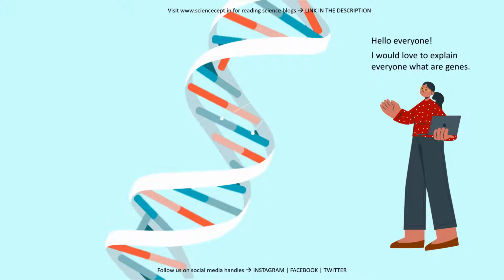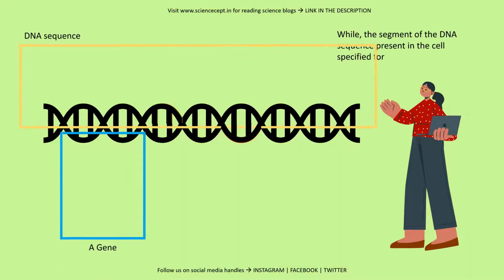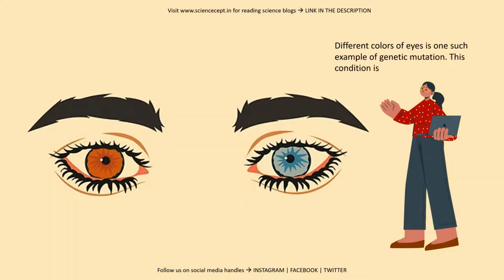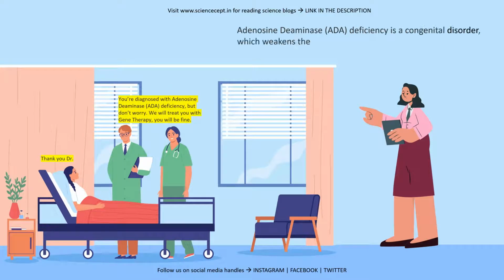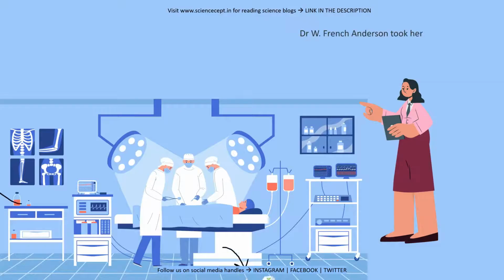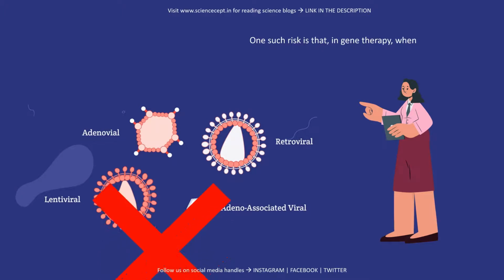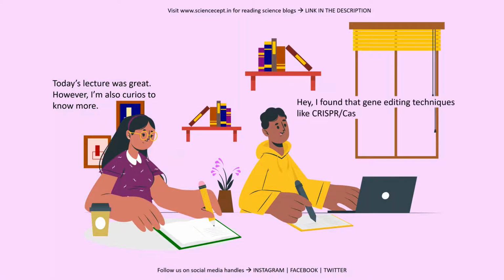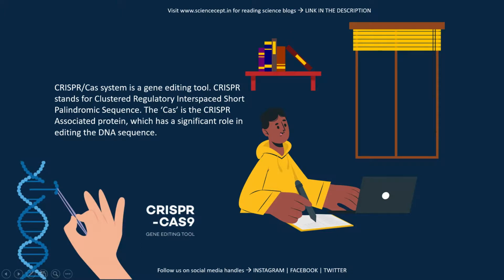Gene therapy: A method to treat genetic disorders | ScienceCept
Gene Therapy is a genetic remedy for illnesses that includes changing genes inside your body’s cells to be able to treat or cure the disorder.

"Gene therapy: A method to treat genetic disorders"

Know more about DNA, CANCER, & CRISPR/Cas here:
"How does the genetic material, DNA, replicate?"